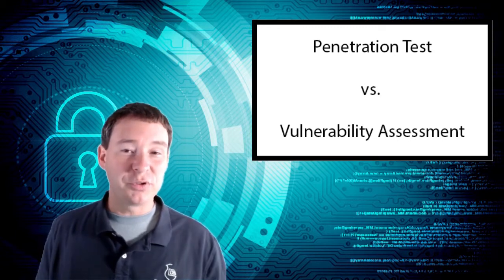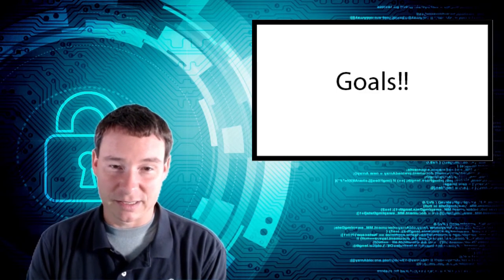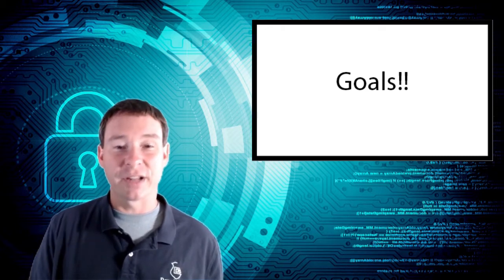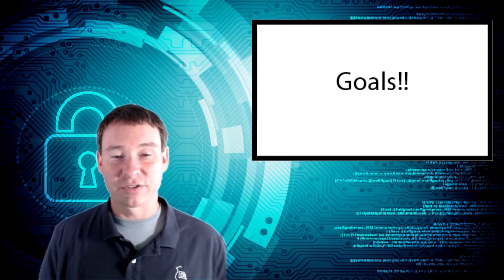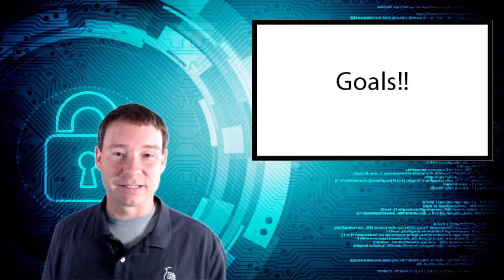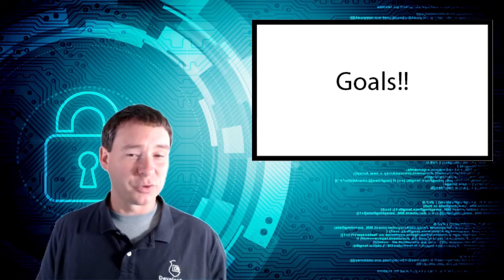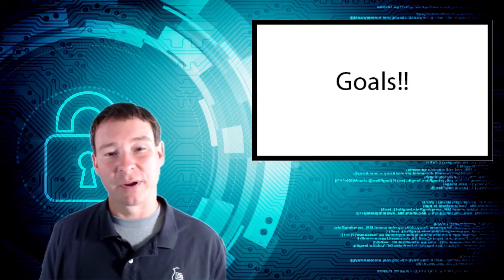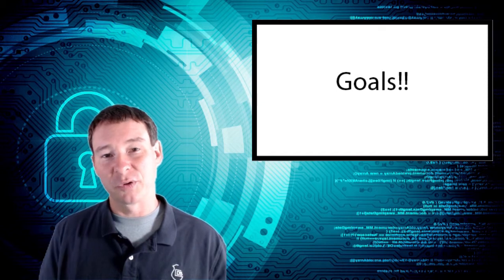DevelopSec Live Ep. 06 - Penetration Testing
In this episode we talk about penetration testing for applications.

The live stream will return on April 11, 2018 after this episode.